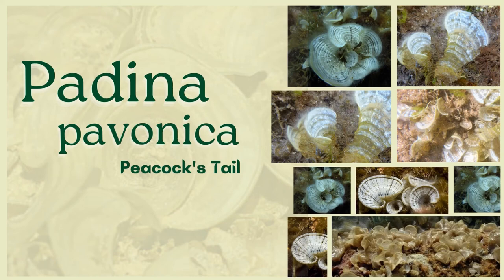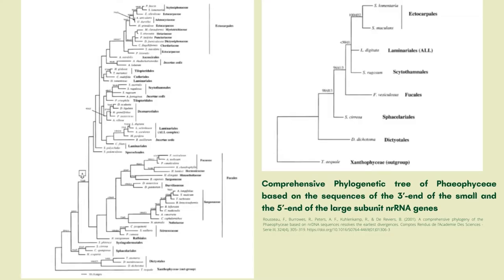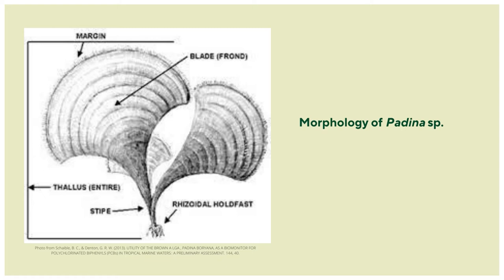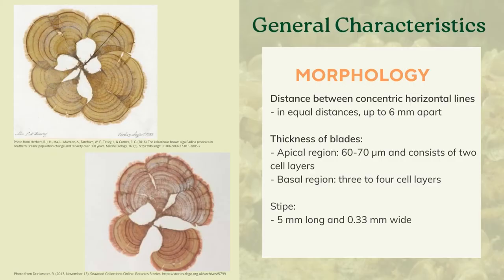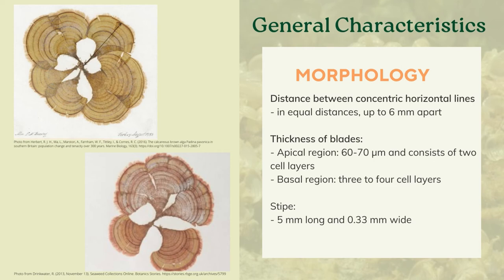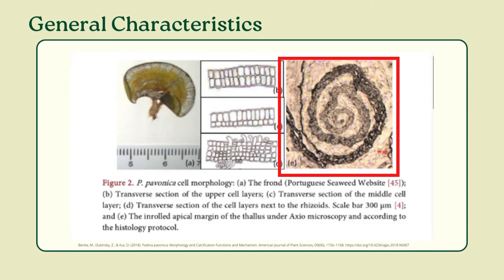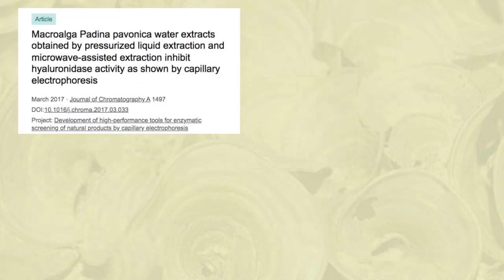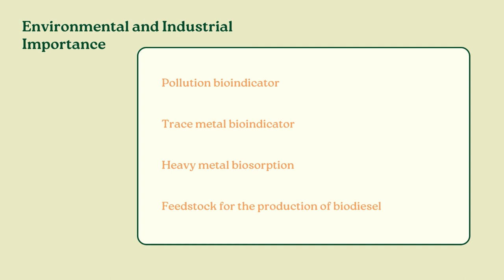Padina pavonica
Hello There.
This video was created by my students in Phycology 102 XY